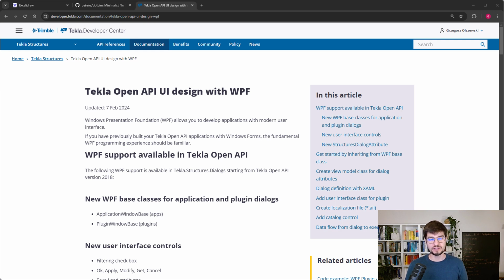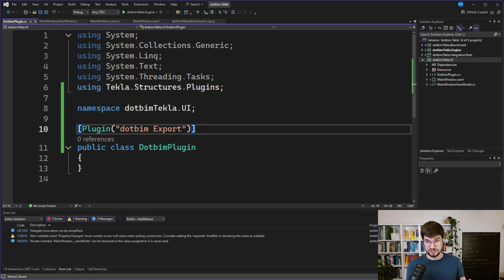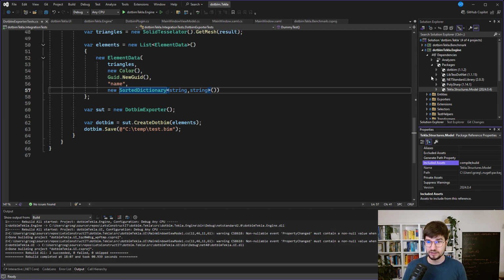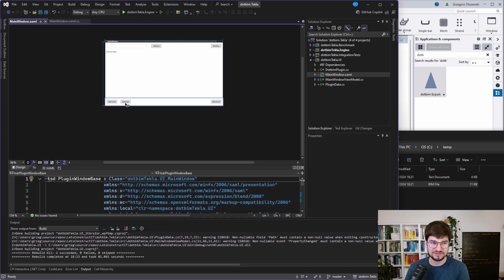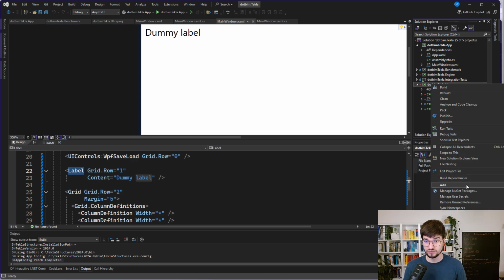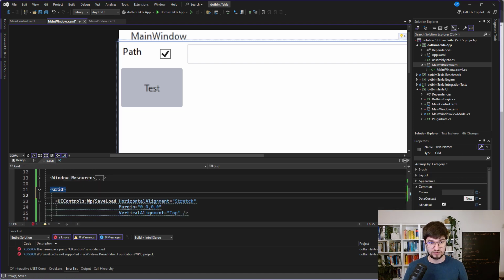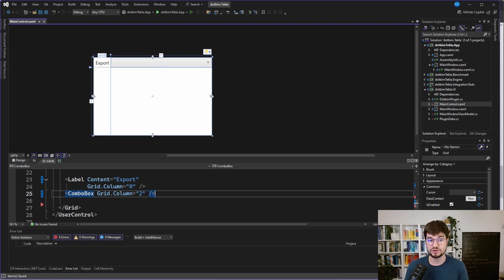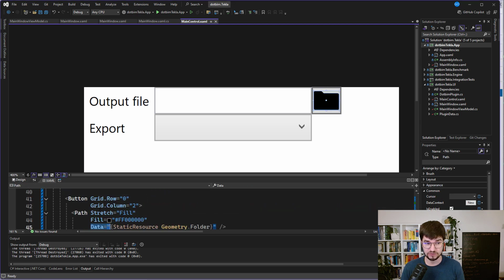08 WPF Plugin UI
Learn how to create custom tools using C# and WPF, leverage Tekla's API, and design intuitive interfaces to extend the software's functionality. Perfect for developers looking to enhance their Tekla Structures workflow.